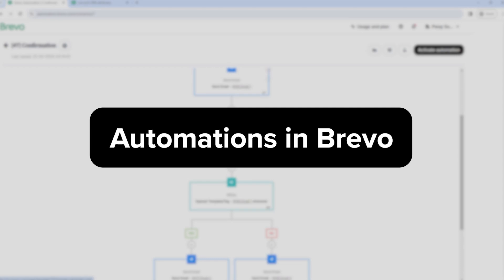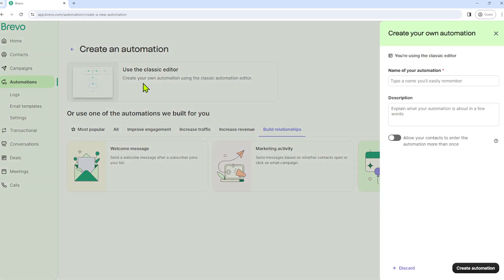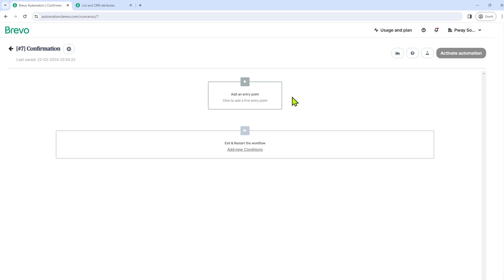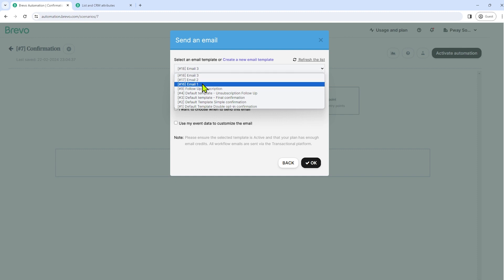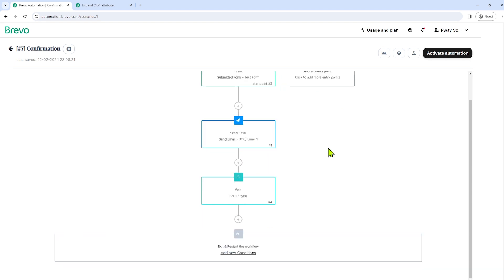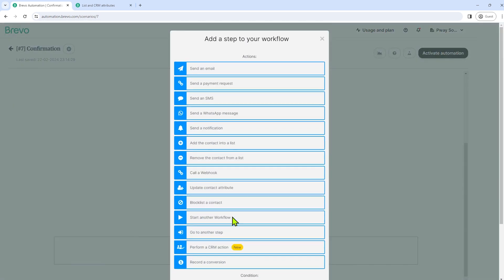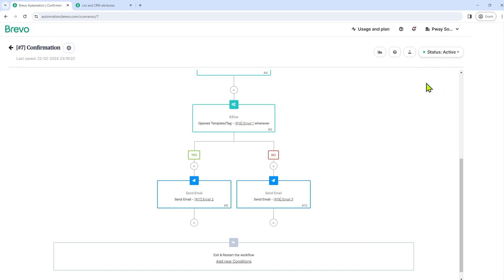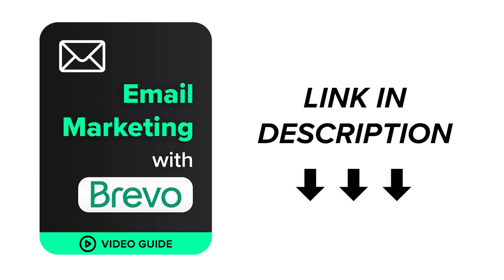How to Build Automations in Brevo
In this tutorial, I will show you how to create an automation in Brevo. An automation is basically a sequence of actions that automatically perform when something happens. For example, we can create an automation that sends an email when someone submits a form.

In the automations section in Brevo, you can set up your own custom automation. Such automation can include a welcome email, automated sequences of emails, automated sequences of SMS messages, and much more.

Brevo (previously known as Sendinblue) is a powerful marketing platform that enables businesses to communicate effectively with their customers. It offers email marketing, SMS, and WhatsApp messaging, among many other features, such as CRM and automations, making it a versatile tool for digital marketing.

Brevo offers a variety of features to enhance your marketing campaigns. In this tutorial, I will provide an overview of the Automations section in Brevo and the process of creating a custom Automation.